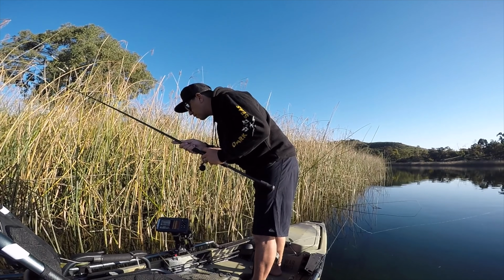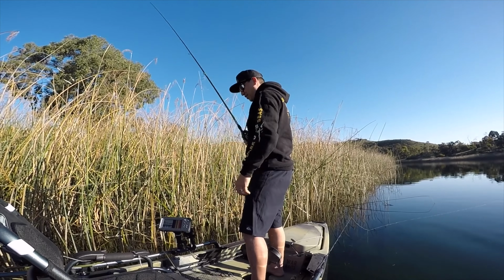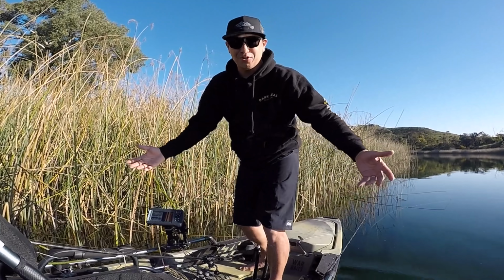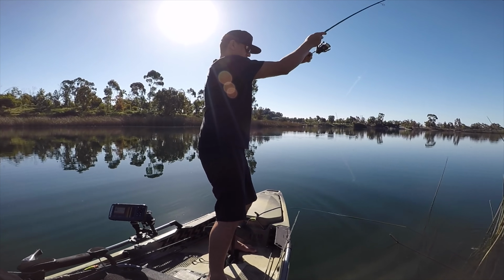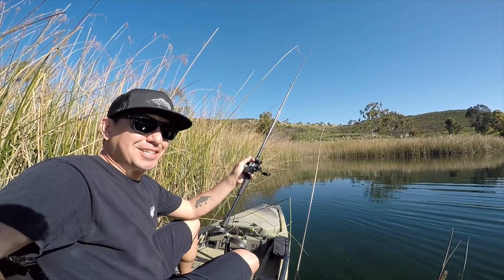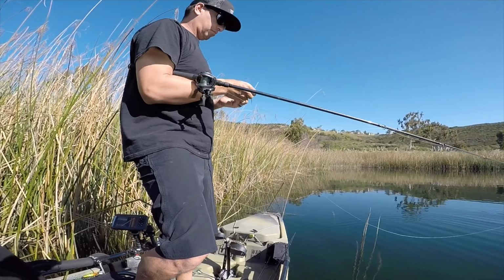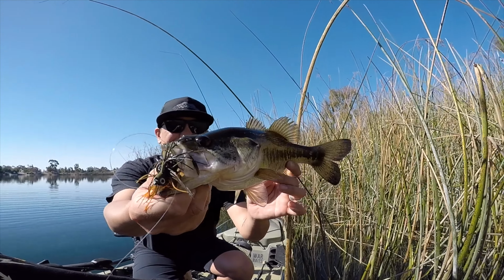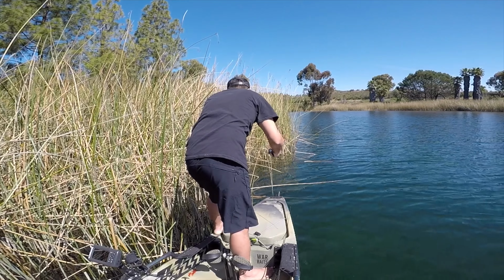Large Mouth Bass in clear water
Back on the lake!  Had some time to get on the water and look around.  The sun was out and the water was very clear.  This made for fun and challenging sight fishing.  Good to be on the water, Thank you for the Support!

► Crazy Legs Chigger Craw

► Berkley X9 Smooth Braid 40lb

► Robo Worm

► Abu Garcia Villain 73MH

► UNDERWATER GO PRO DOME

Send letters or packages to:
USA